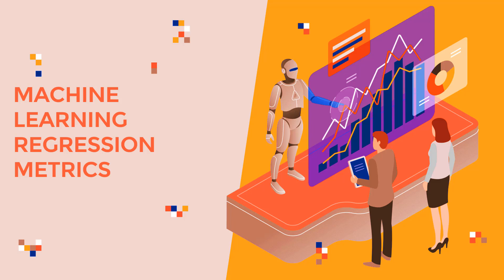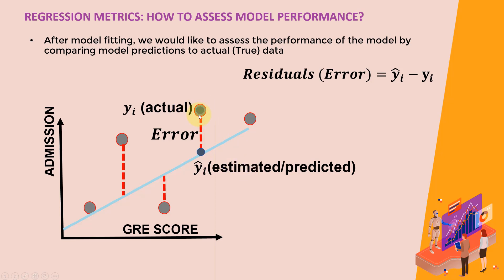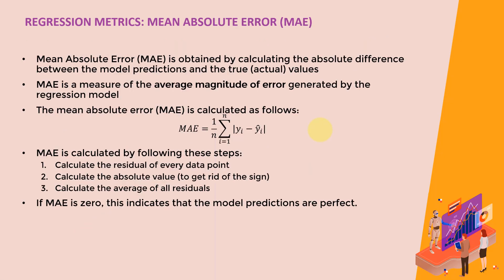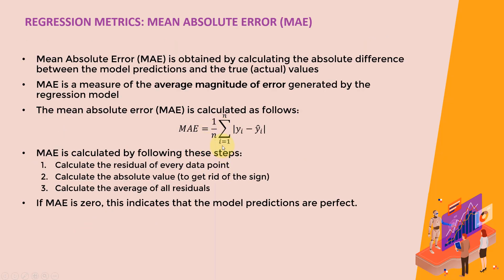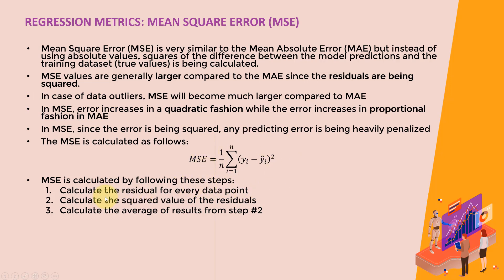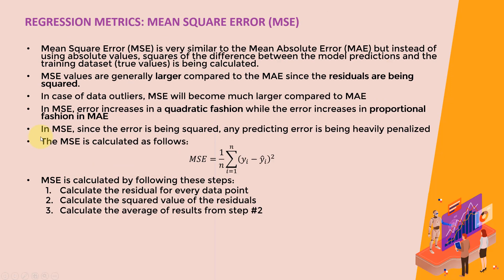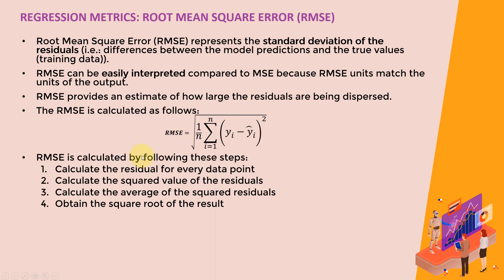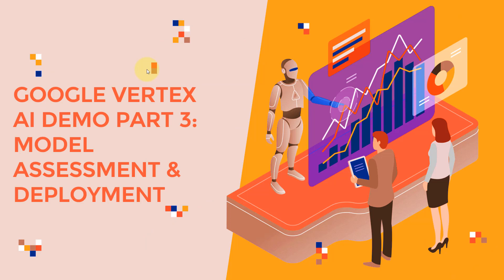Machine Learning Regression Models Metrics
In this video, we will cover machine learning regression metrics such as Root Mean Squared Error (RMSE), Mean Squared Error (MSE), Mean Absolute Error (MAE), and coefficient of determination (R squared).

After we train machine learning models, we would like to assess the performance of the model by comparing model predictions to actual (True) values.

Mean Absolute Error (MAE) is obtained by calculating the absolute difference between the model predictions and the true (actual) values
MAE is a measure of the average magnitude of error generated by the regression model.

Mean Square Error (MSE) is very similar to the Mean Absolute Error (MAE) but instead of using absolute values, squares of the difference between the model predictions and the training dataset (true values) is being calculated.
MSE values are generally larger compared to the MAE since the residuals are being squared.

Root Mean Square Error (RMSE) represents the standard deviation of the residuals (i.e.: differences between the model predictions and the true values (training data)).
RMSE can be easily interpreted compared to MSE because RMSE units match the units of the output.
RMSE provides an estimate of how large the residuals are being dispersed.

R-square or the coefficient of determination represents the proportion of variance (of y) that has been explained by the independent variables in the model. Best possible score is 1.0
If 𝑅2=0.8, this means that 80% of the increase in university admission is due to GRE score (assuming a simple linear regression model).
It provides an indication of goodness of fit and therefore a measure of how well unseen samples are likely to be predicted by the model.
A constant model that always predicts the expected value of y, disregarding the input features, would get a R² score of 0.0.